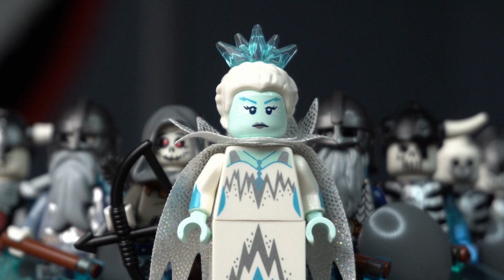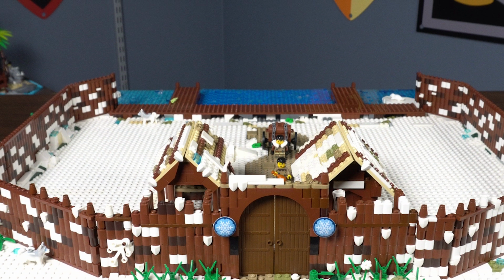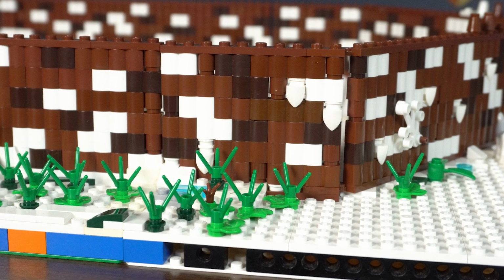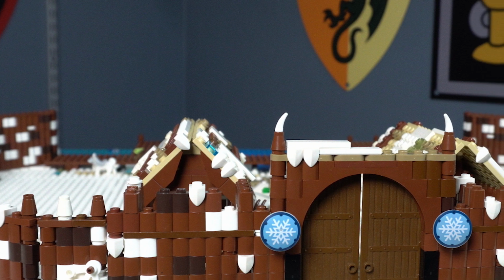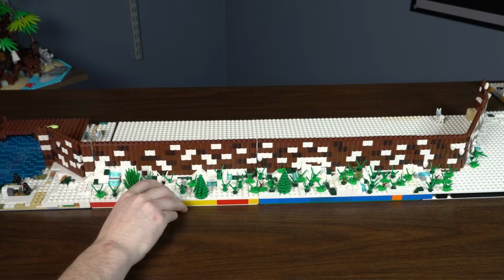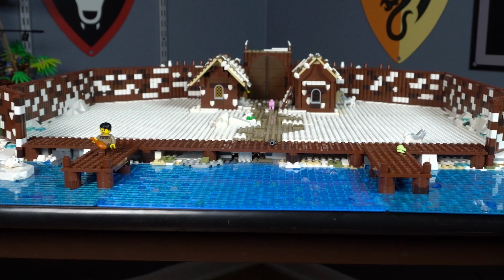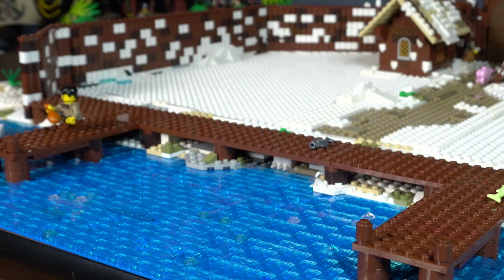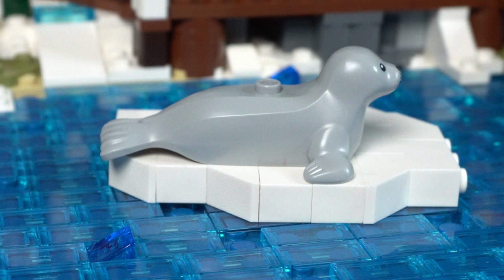Palisade and Port Addition | Frostholm Lego Moc Part 4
While the Ice Queen Rampages through Frostholm, Baldr must build his defenses. I am building my own Lego Castle Fantasy world. Each part will be a new add on to the world and will build out the lore of the world. Fostholm is a cold frozen land with many dangers and next to the sea is the small village of IcePoint. This video focuses on new additions I built for the moc such as the palisade that goes all the way around the village. Plus the new Doc and seashore.

This build was inspired by the Lego ideas Viking Village, the Lego Vikings theme and the CMF Snow Guardian.